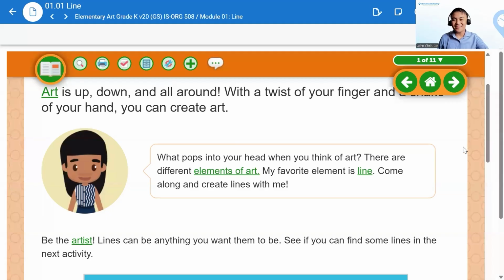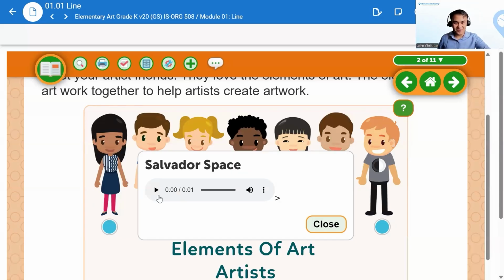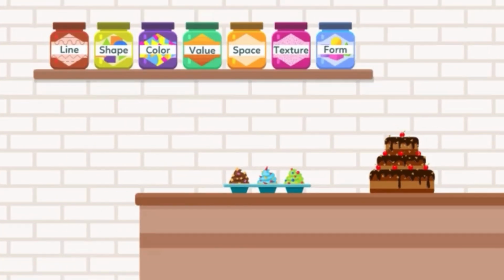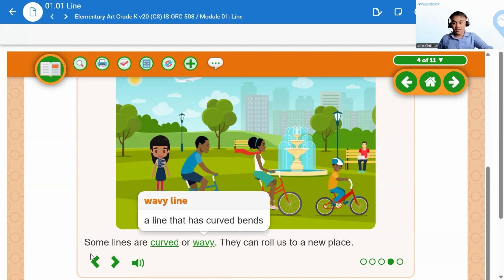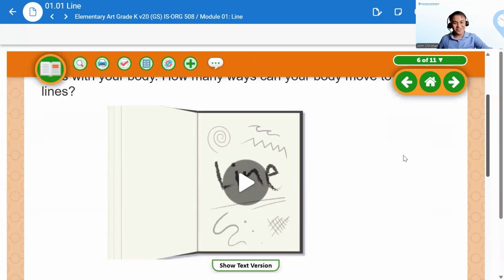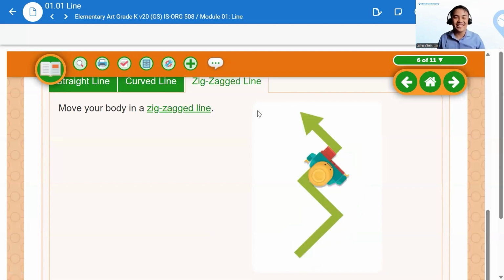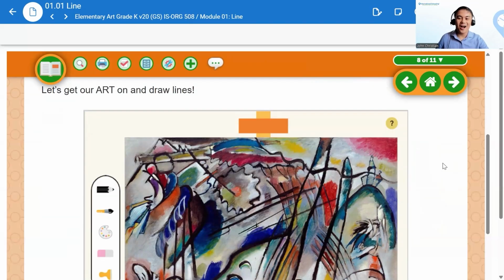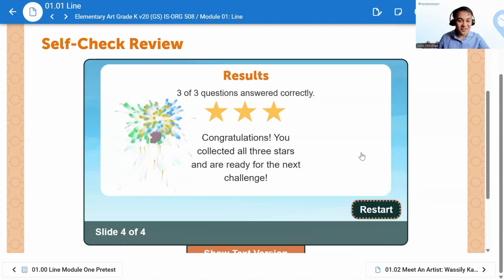Grade K Arts | Module 1, Lesson 1 | American Curriculum Live Class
🎨 Let's explore art and creativity together! 🌈🖌️

Welcome to International Schooling's Live Kindergarten Arts Class following the American Curriculum.

In this fun and interactive lesson, Mr. John introduces young learners to the exciting world of art through creative activities, colors, shapes, and self-expression. Students will develop their imagination while building confidence in their artistic abilities.

📚 What Children Will Learn:

✅ Introduction to art and creativity
✅ Recognizing and using different colors
✅ Exploring basic shapes and patterns
✅ Developing fine motor skills through art activities
✅ Expressing ideas through drawing and creative projects
✅ Building confidence and imagination through artistic exploration

This lesson is perfect for kindergarten students beginning their creative journey through art. With engaging activities and teacher-guided instruction, children will learn while having fun and expressing themselves through creativity.

🎨 Join Mr. John and discover the joy of creating art!
This lesson is perfect for kindergarten students beginning their exciting journey into mathematics.

🌍 Why Families Choose International Schooling

✅ Fully Accredited (NEASC, WASC & Cognia)
✅ KG-12 American Curriculum
✅ 15,000+ Students Worldwide
✅ 600+ Internationally Certified Teachers